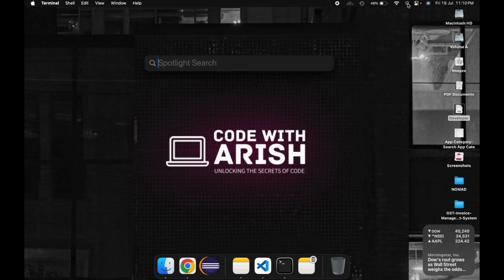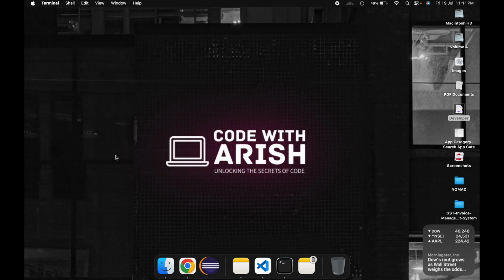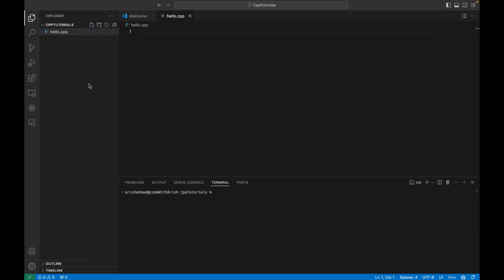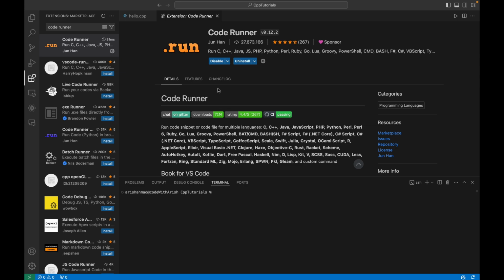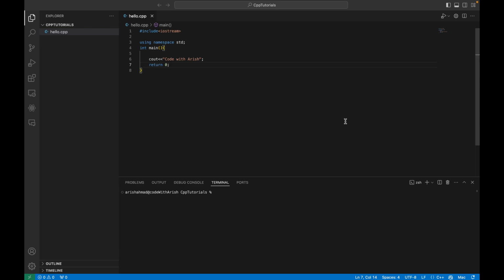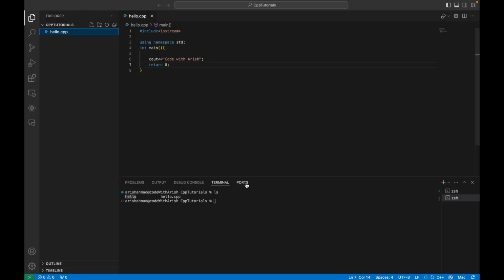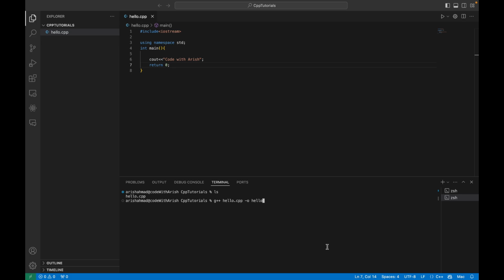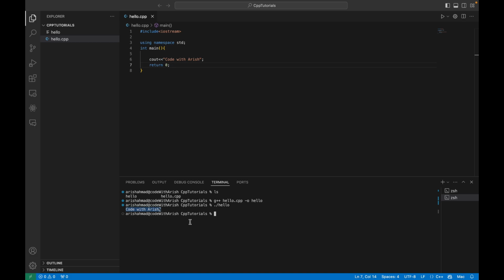VS Code Installation for C & C++ in Macos | Step by step process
In this video, I'll guide you through checking if a C++ compiler is installed on your macOS system. I'll then show you how to set up Visual Studio Code for C++ development and demonstrate running a simple C++ program. Perfect for beginners looking to get started with C++ coding

Tags used

desktop development with c++ visual studio code
how to run c++ in visual studio code
how to start c++ programming
visual studio code tutorial
how to install and setup visual studio code
best macbook for programming 2024
how to setup vscode for web development 2024
c++ extension for visual studio code
best programming language to learn 2024
c++ projects for beginners in vs code
how to setup vscode for c++ in ubuntu
visual studio code c++ mac

C++ full tutorial for beginners, C++ coding tutorial, C++ full explanation, how to learn coding, arrays C++ programming, C++ program run in VSCode, easy way to learn C++ programming language, how to start coding in C++, how to use g++ in Visual Studio Code, how to run C, C++ in Visual Studio Code, coding for beginners, coding C++ basics.